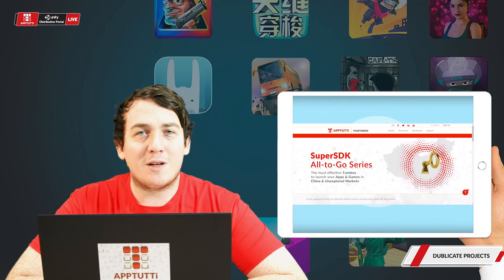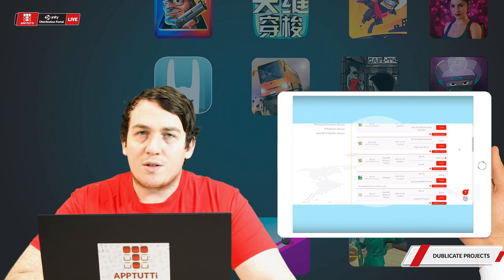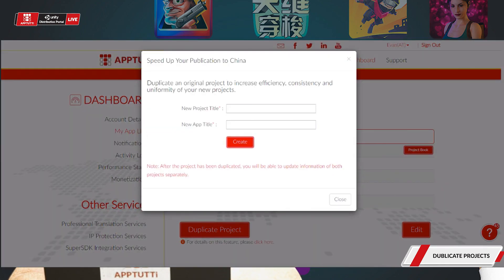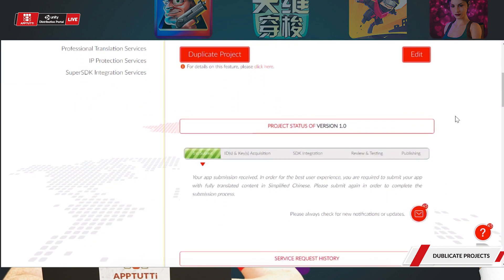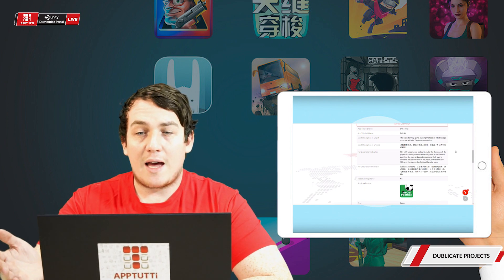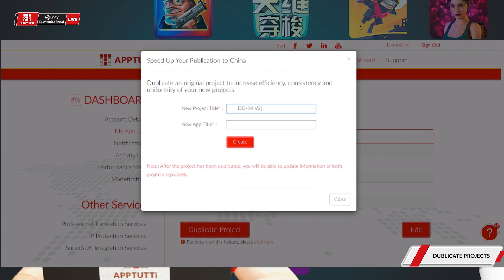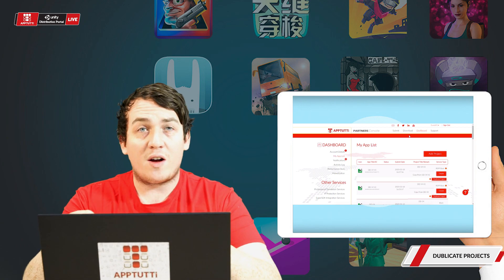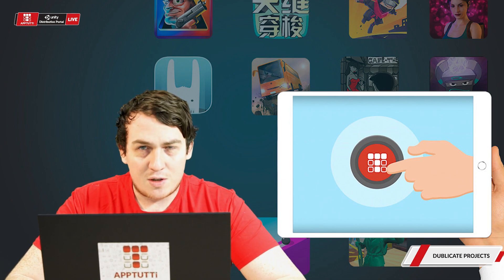TUTTi Tutorial : Duplicate Projects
In this new TUTTi Tutorial, we will be talking about our new feature that allows you to duplicate any project in order to speed up the submission of your new project!